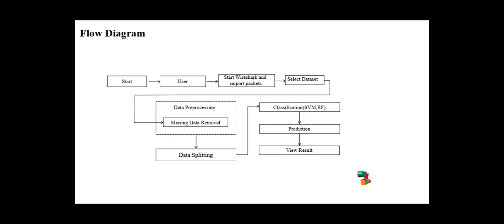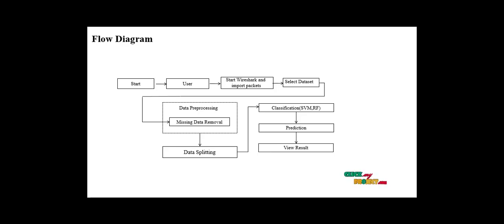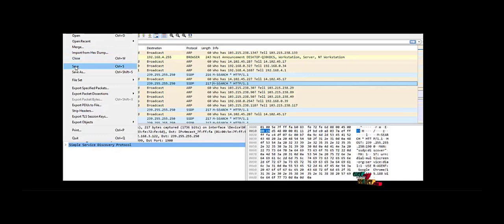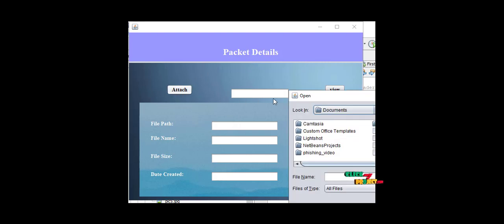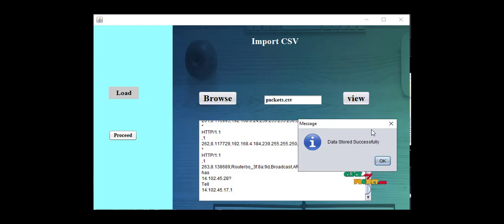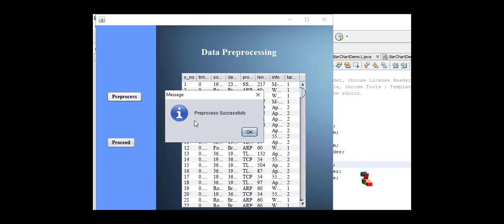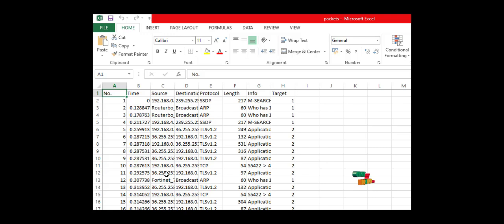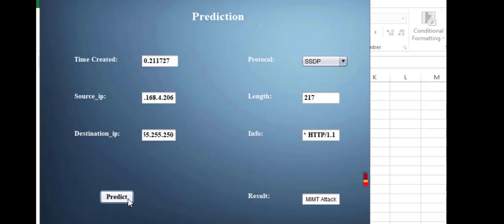JAVA Data Mining - Implementing Man-in-the-Middle Attack to Investigate Network - ClickMyProject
Man in the middle (MITM) attacks can dramatically compromise the security of Wi-Fi network where an attacker eavesdrops and intercepts the communication medium over the wireless communication networks. This kind of attack aims to steal sensitive data such as credit card details, login accounts, and other important financial transactions. Even though that many detection techniques have been proposed to mitigate MITM attacks, however, this attack still occurs and causes tremendous damages. In this study, we propose a set of machine learning techniques to detect and identify MITM attacks on a wireless communication network. In addition, we evaluate and validate our approach based on the performance metrics, and compare the performance results with other machine learning techniques. SMART GRID is a new paradigm in the energy industry that has replaced the conventional electric grid. The smart grid harnesses the power of information technology to efficiently meet environmental criteria by facilitating the integration of green technologies and intelligently delivering electricity to clients via two-way communication. The addition of information and communications technology (ICT) services to the conventional electrical grid represents a technical advancement. It makes use of information interchange in both directions to construct an automated and widely dispersed system with extra features like real-time control, operational efficiency, grid resilience, and increased integration of renewable technology, all of which minimize carbon footprint.

Including Packages
* Base Paper
* Complete Source Code
* Complete Documentation
* Complete Presentation Slides
* Flow Diagram
* Database File
* Screenshots
* Execution Procedure
* Readme File
* Addons
* Video Tutorials
* Supporting Softwares

Specialization
* 24/7 Support
* Ticketing System
* Voice Conference
* Video On Demand *
* Remote Connectivity *
* Code Customization **
* Document Customization **